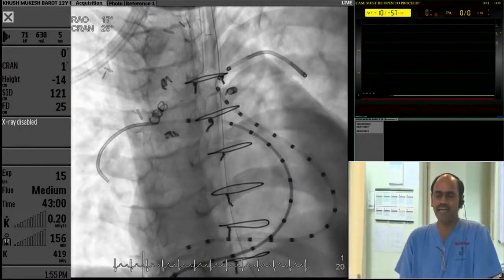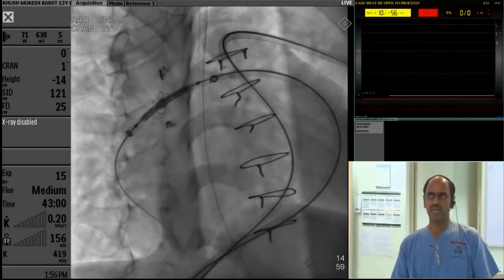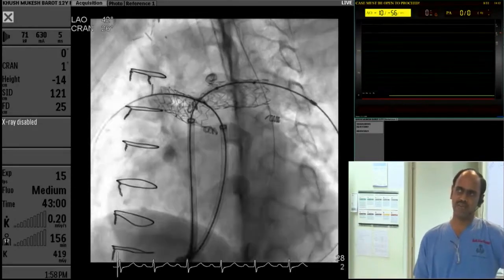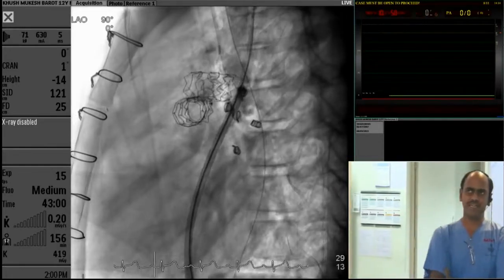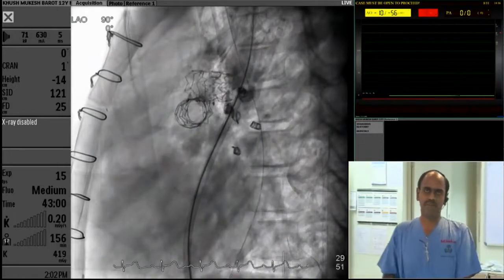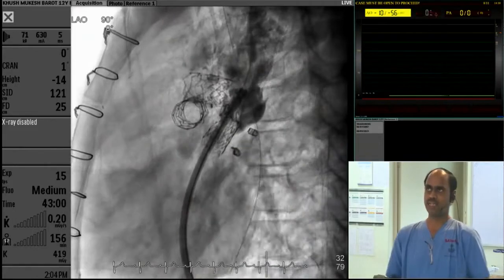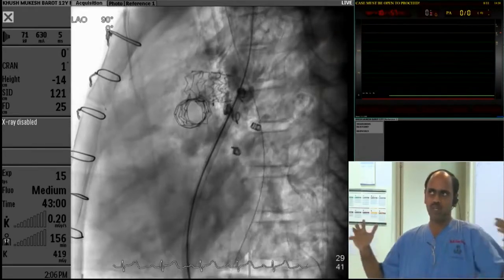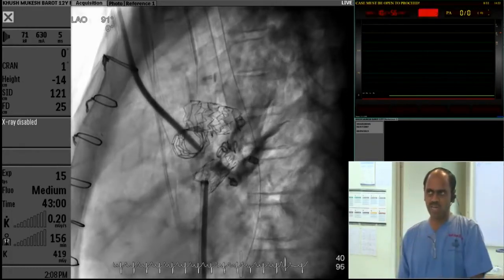11/11 Live in box case : Nightmare in Catheterization Laboratory